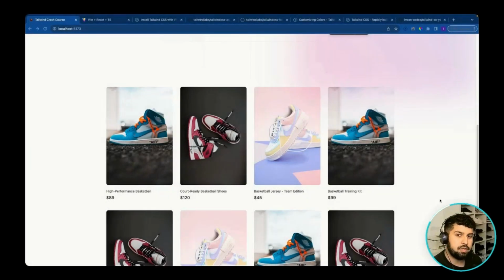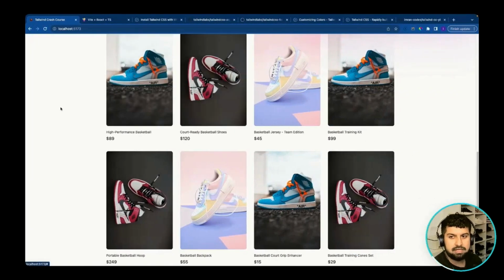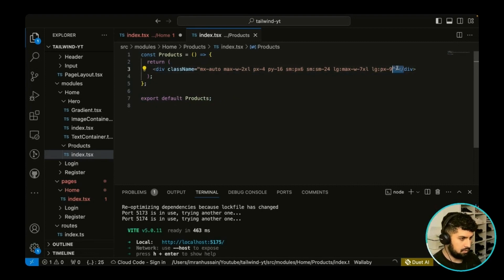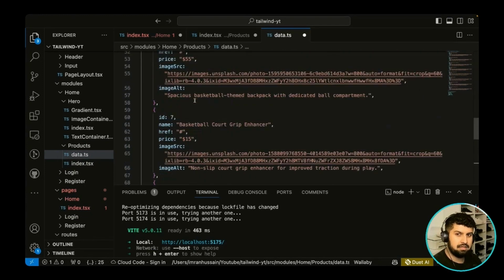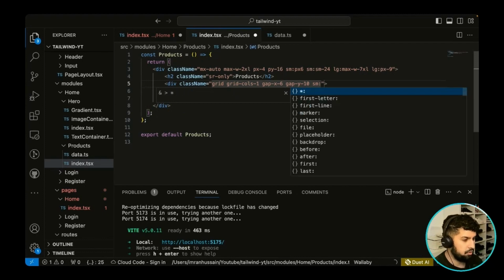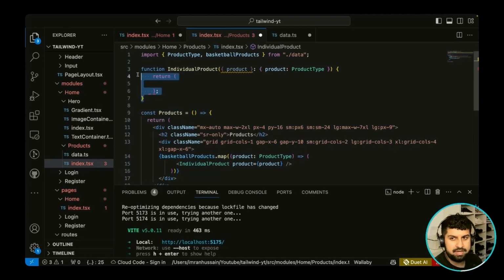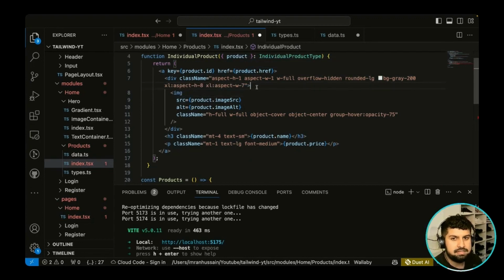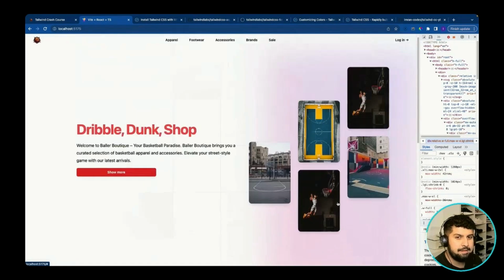14. Create a responsive grid with tailwind to showcase products